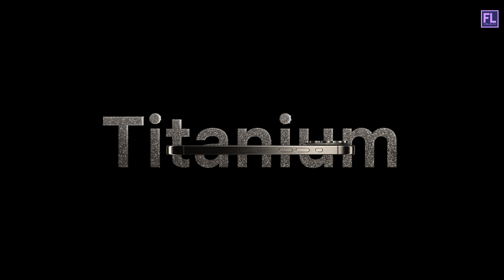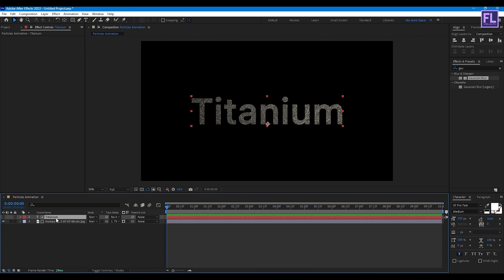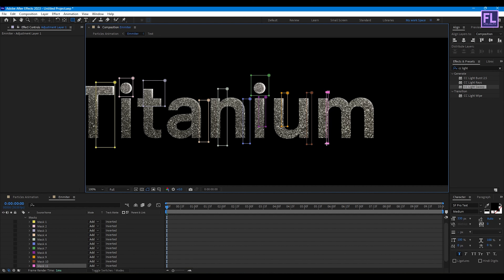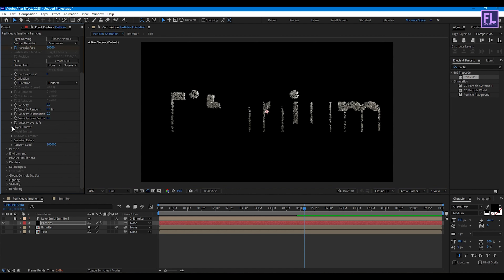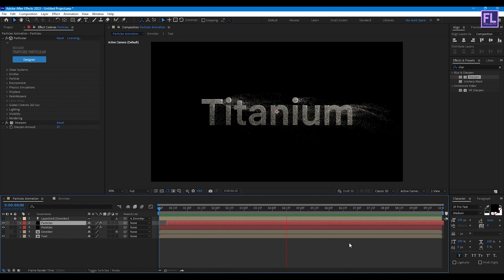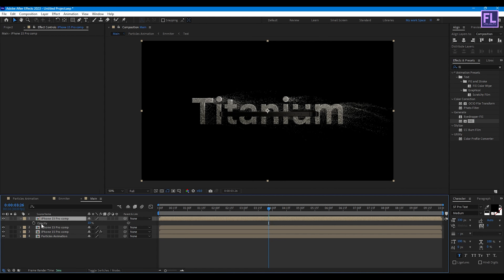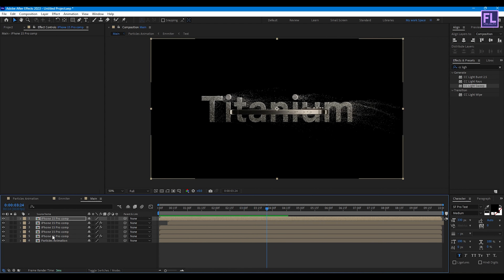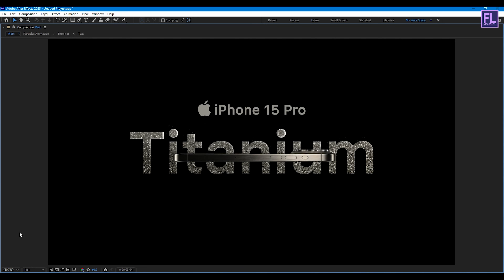After Effects Tutorial: I create Apple Titanium Particles Text Animation in After Effects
Hey, what's up! in this, After Effects tutorial, we will create a particles Logo & text Animation in After Effects inspired by the Apple iPhone 15 lunch Event. This video is about how you can create a particles logo or text animation like Apple Titanium Particles Text Animation in Adobe After Effects. In this tutorial, I'm using 3rd party Plugin Trapcode Particulr. this after-effects tutorial also included how to create a particle distortion effect, Logo animation after-effects, text animation after effects, particles, and more.

Download Unlimited Ae Template!